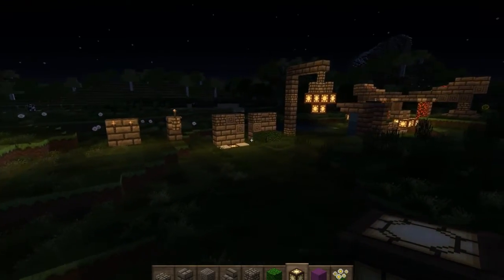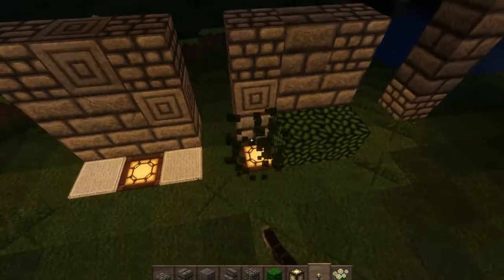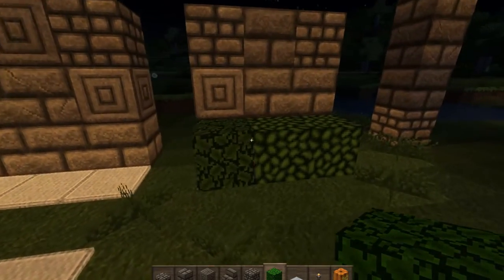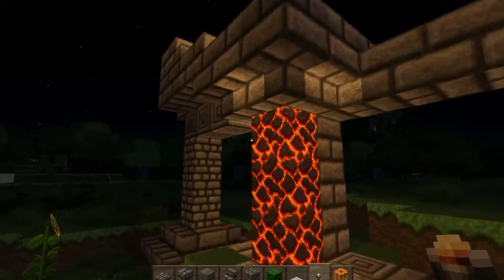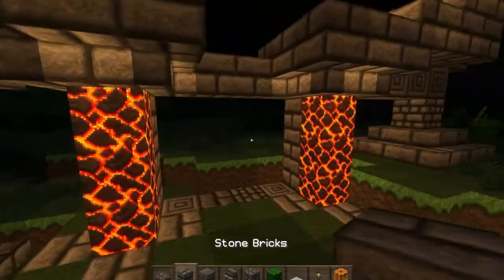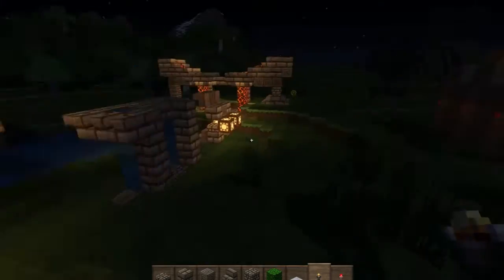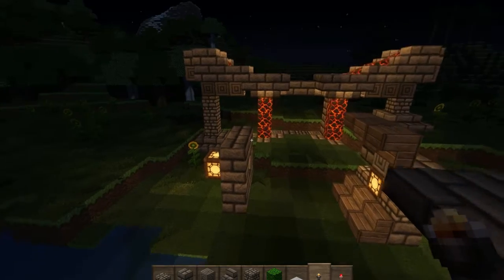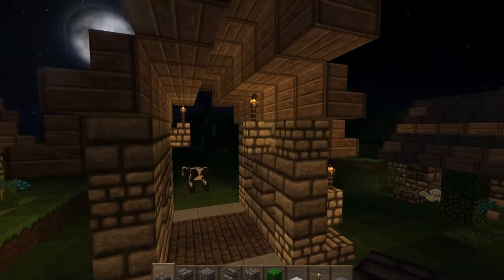Building Advice : Episode 2 Lighting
Hello! Welcome another episode in our series, we will be looking at building tips.
Today we have a look at lighting.
If you have any suggestions please comment!
And AudioJungle
● Minecraft v 1.7.10